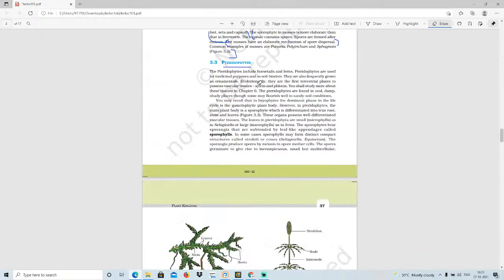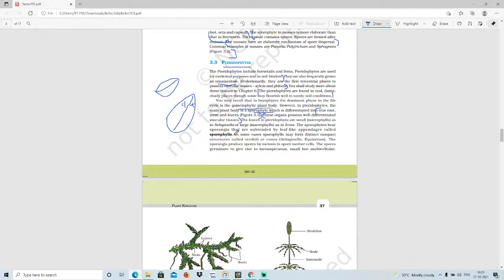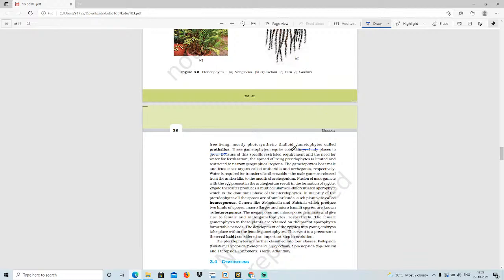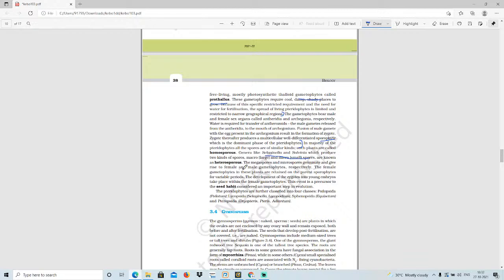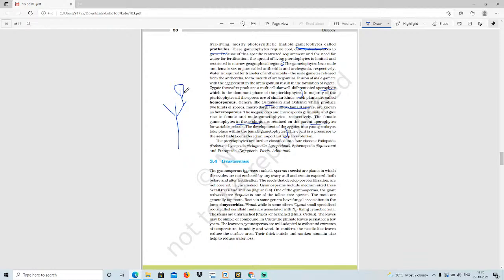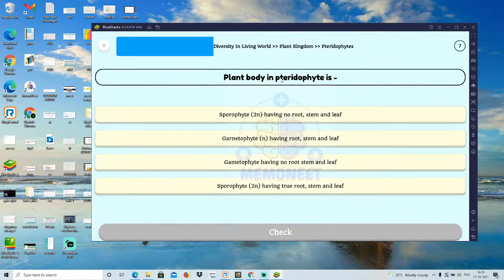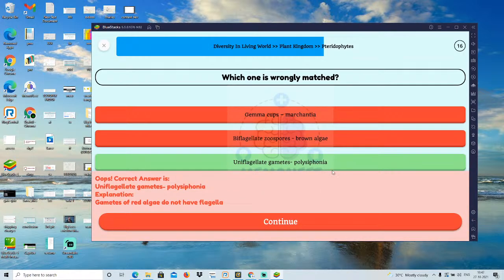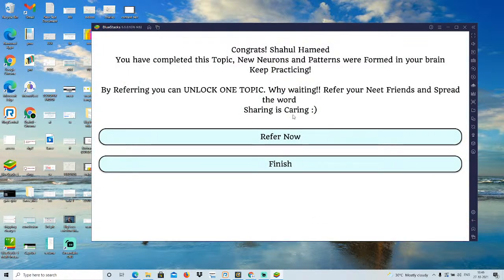Line By Line NCERT Biology Explanation | Plant Kingdom- Pteridophytes | NEET 2022 | MemoNeet